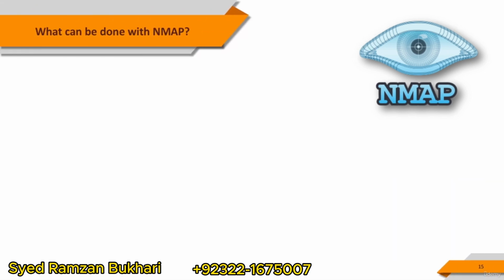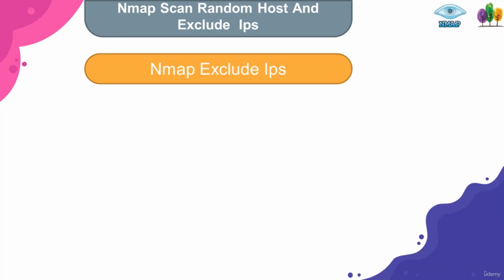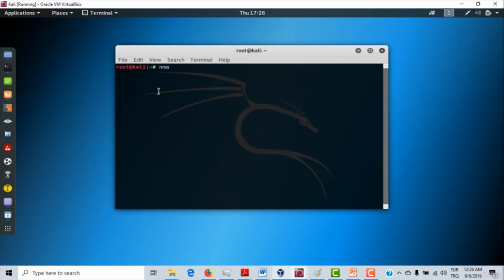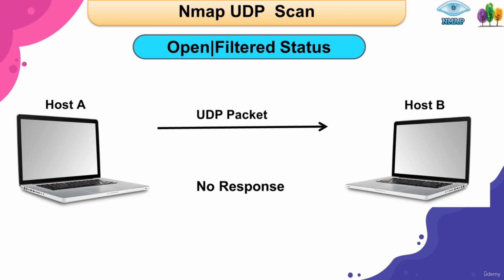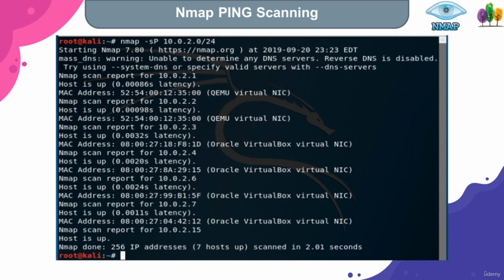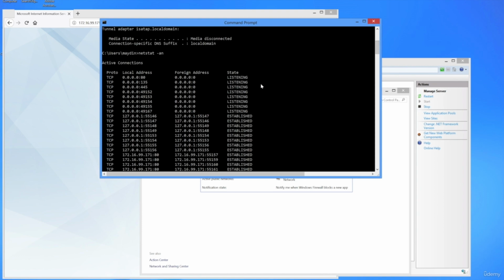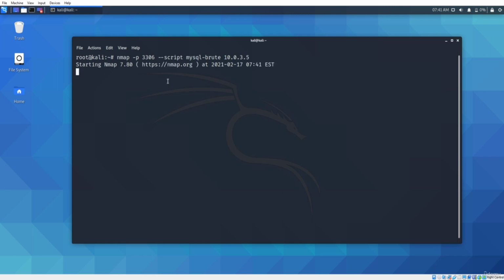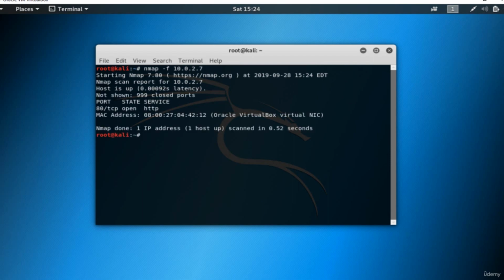Become a NMAP Pro: Practical Insights into Network Mapping and Security || Hands-On NMAP Tutorial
🌐 Mastering NMAP: A Comprehensive Guide to Network Scanning Techniques

Welcome to a cybersecurity mastery journey with SYED RAMZAN BUKHARI on THE HOUSE OF HACKERS ! In this in-depth video, we delve into the world of NMAP, the ultimate tool for network scanning and reconnaissance. Whether you're a cybersecurity enthusiast, IT professional, or just curious about enhancing your network security skills, this comprehensive guide is tailored for you.

🚀 What You'll Learn:

🔍 Fundamentals of Network Scanning: We start from the basics, explaining the core concepts of network scanning and how NMAP plays a pivotal role in this field.

💡 Complete Toolset Exploration: Dive deep into each facet of NMAP as we cover its diverse toolset. From basic host discovery to advanced scripting and vulnerability detection, you'll gain hands-on experience with every aspect of NMAP.

🛠️ Practical Training Sessions: Follow along with practical demonstrations, ensuring that you not only understand the theoretical aspects but can also apply your knowledge in real-world scenarios.

🔐 Network Security Best Practices: Learn how to leverage NMAP to bolster your network security. Discover vulnerabilities, assess risks, and implement effective security measures to safeguard your systems.

🎓 Comprehensive Approach: We leave no stone unturned, providing you with a complete and thorough understanding of NMAP and its capabilities.

🤝 Engaging Learning Experience: Our hands-on approach ensures that you actively participate in the learning process, making the knowledge stick.

🔒 Boost Your Cybersecurity Skills: Whether you're a beginner or an experienced professional, this video will enhance your cybersecurity toolkit and empower you to tackle real-world challenges.

📈 Level up your cybersecurity game with SYED RAMZAN BUKHARI on THE HOUSE OF HACKERS ! Secure, scan, and succeed in the world of cybersecurity! 🌐🔒🚀